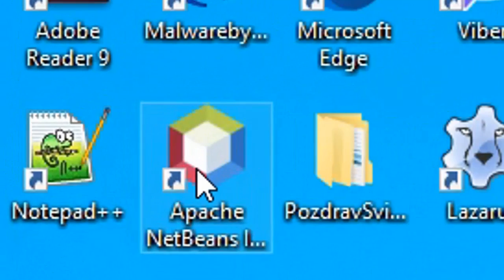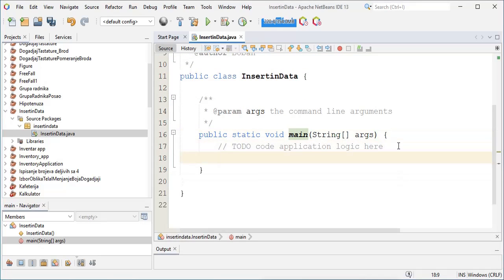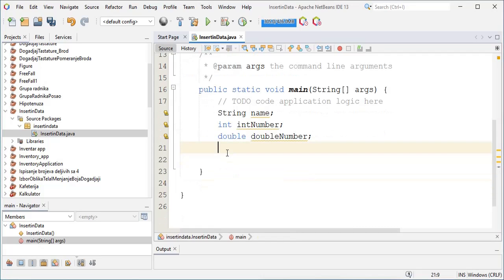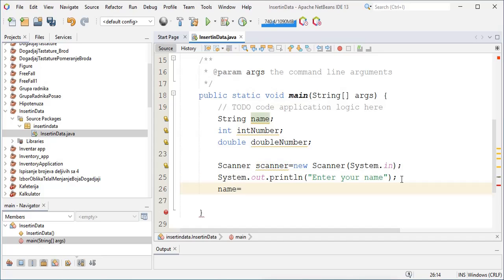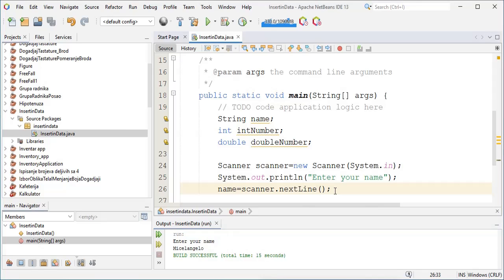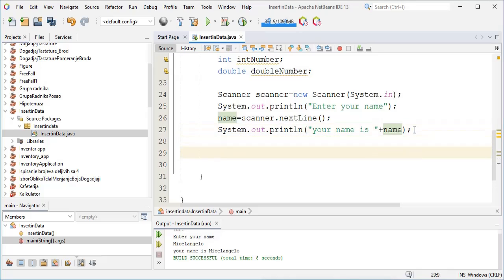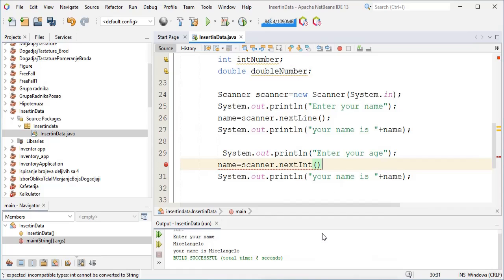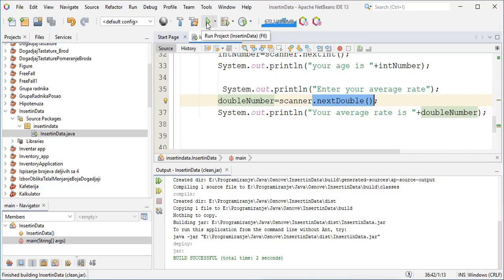ENTERING DIFFERENT TYPES OF DATA IN JAVA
This video show you how to write some code in JAVA which will get some data from user for inserting into the application.We will insert: String, int and double type of data using Scanner.